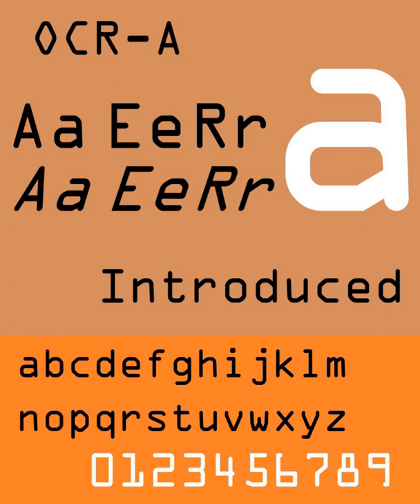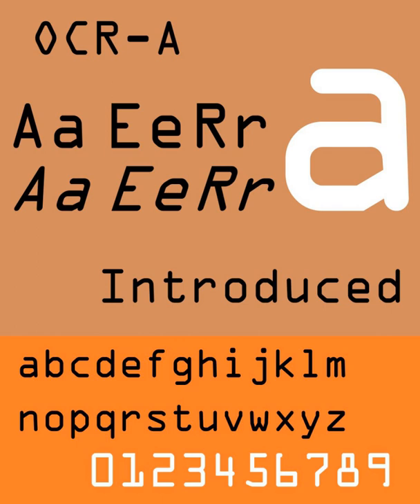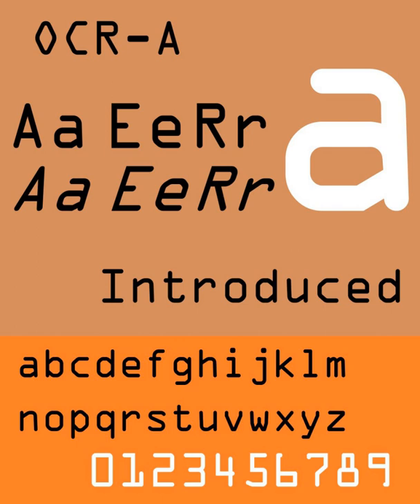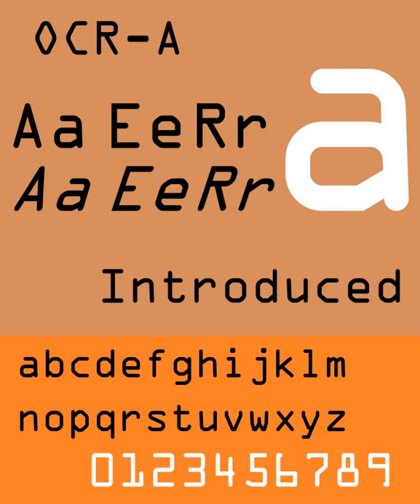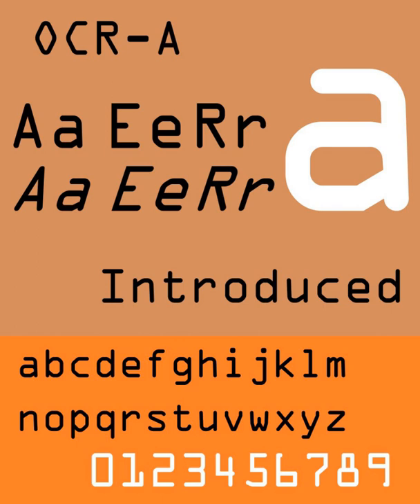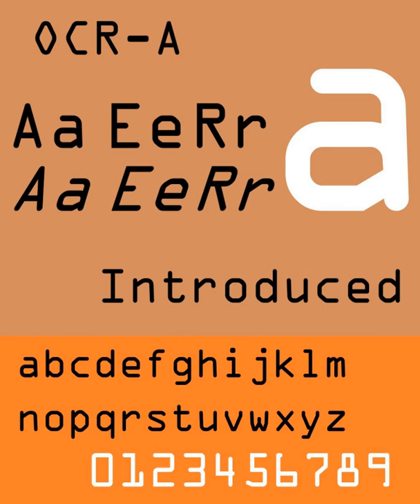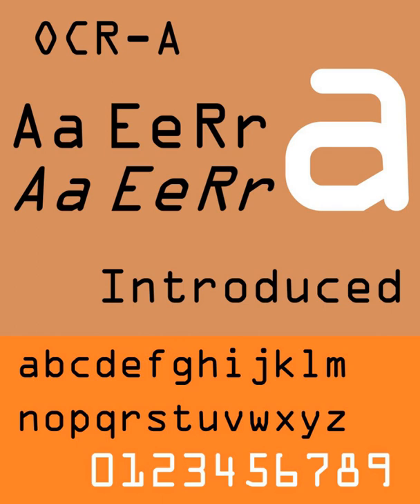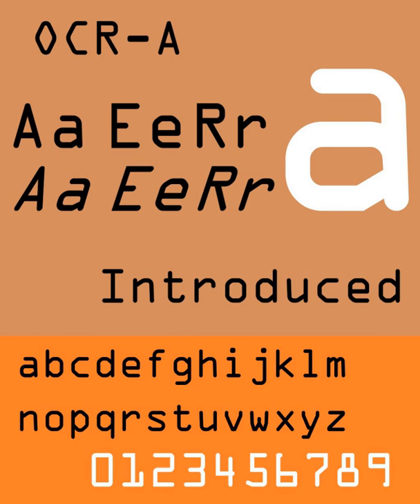OCR-A font | Wikipedia audio article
This is an audio version of the Wikipedia Article:
OCR-A font

- Socrates

SUMMARY
OCR-A is a font that arose in the early days of computer optical character recognition when there was a need for a font that could be recognized not only by the computers of that day, but also by humans. OCR-A uses simple, thick strokes to form recognizable characters.
The font is monospaced (fixed-width), with the printer required to place glyphs 0.254 cm (0.10 inch) apart, and the reader required to accept any spacing between 0.2286 cm (0.09 inch) and 0.4572 cm (0.18 inch).